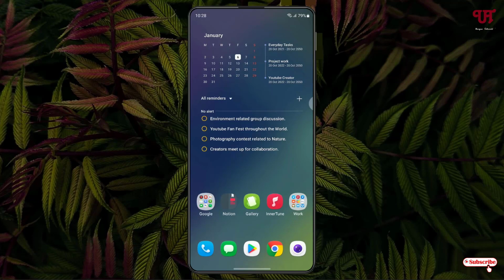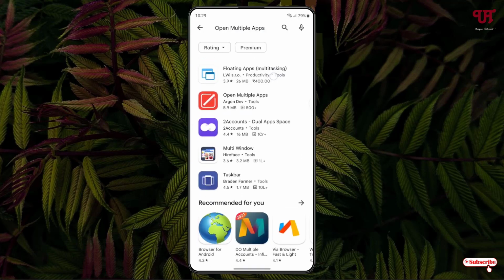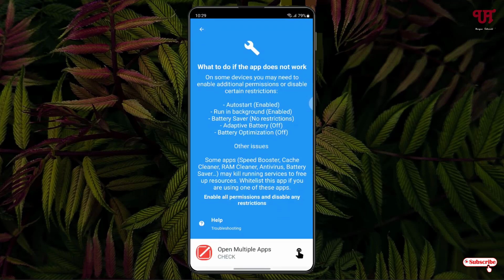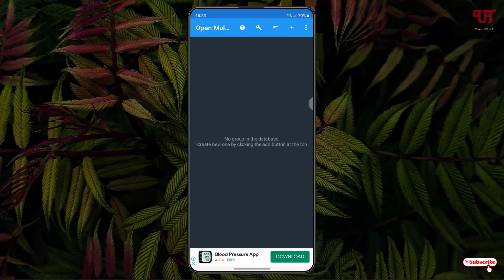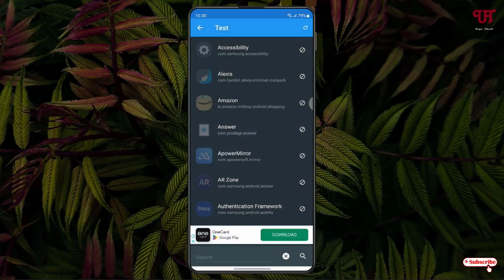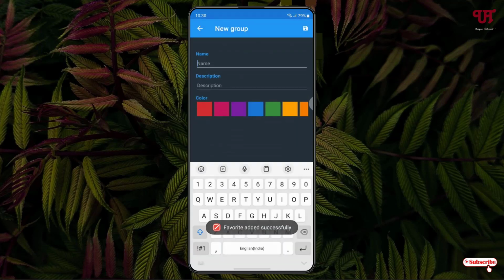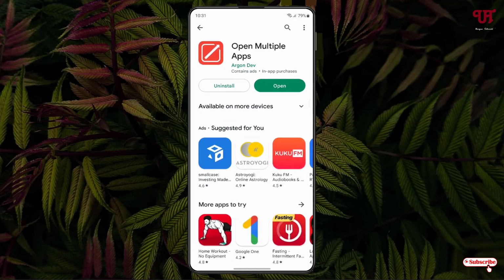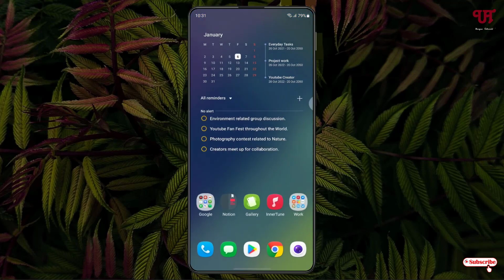How to open Multiple Apps at the same time in any Android smartphones or tablets ?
This video tutorial is all about How to open Multiple Apps at the same time in any Android smartphones or tablets.